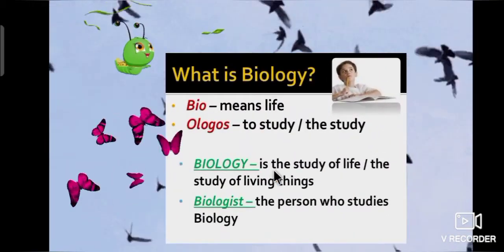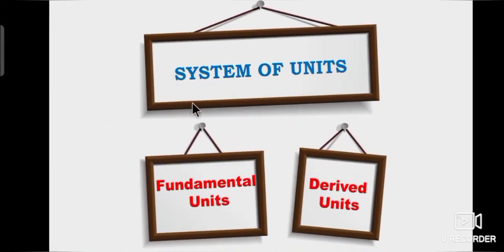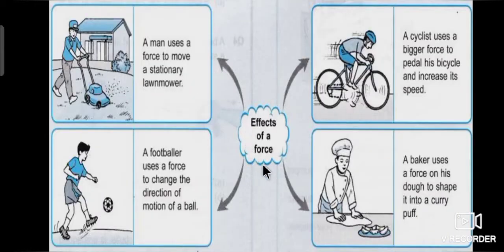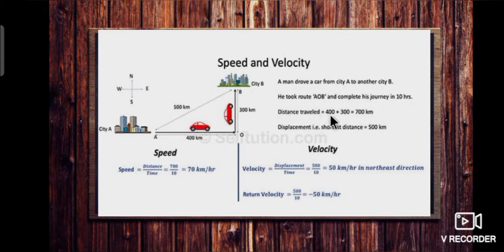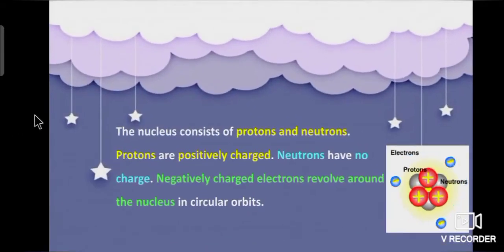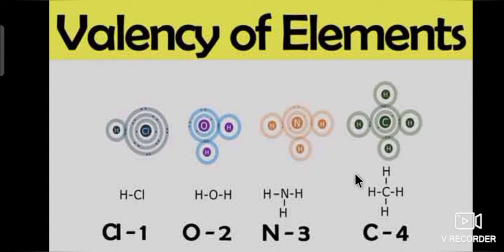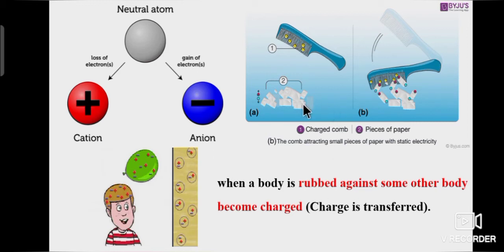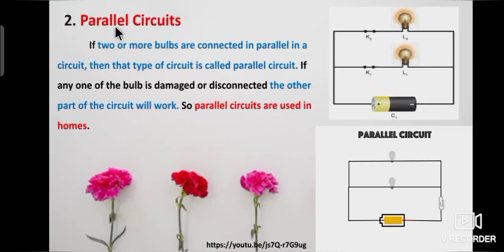8th Science_ Bridge Course-Basics of Measurement_Forces and Pressure_Electricity & Atomic Structure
8th Science Bridge CourseBasics of MeasurementForces and PressureElectricity  Atomic Structure720p.mp4